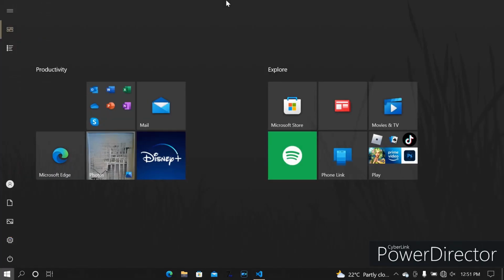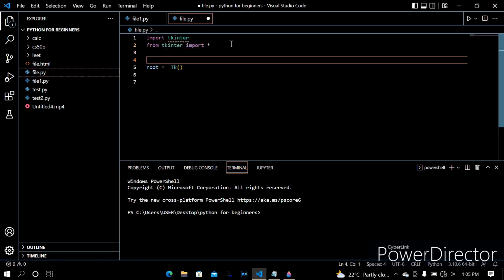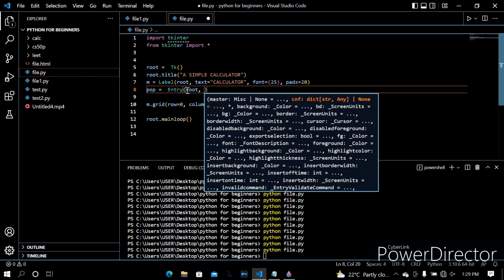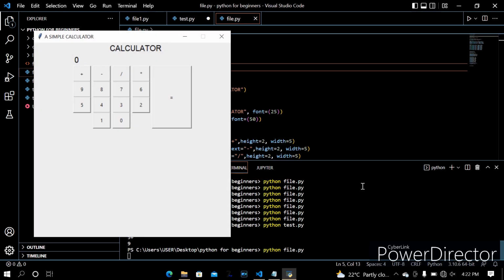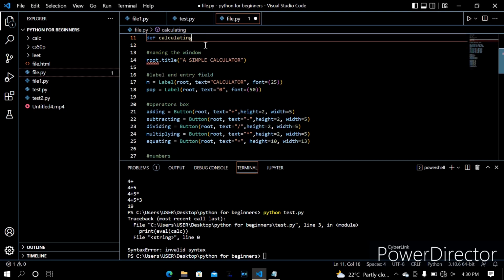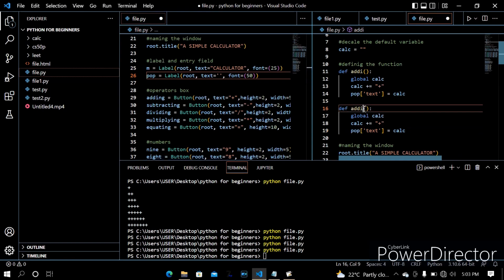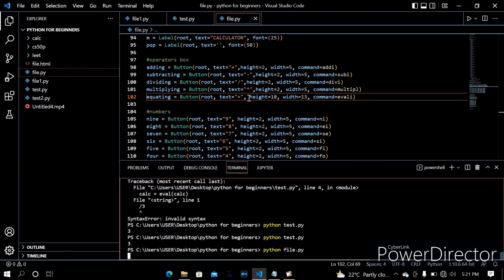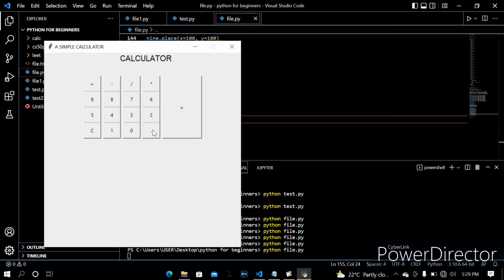Building a graphical calculator using Python and Tkinter